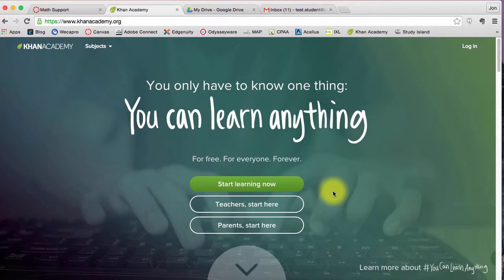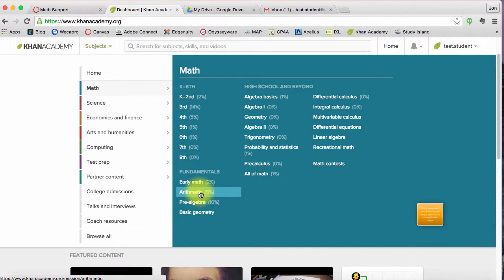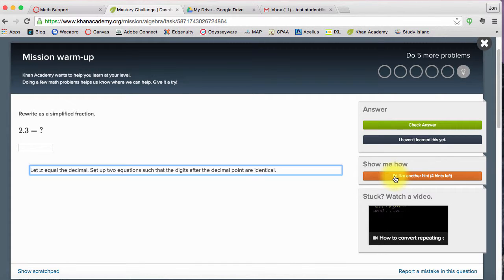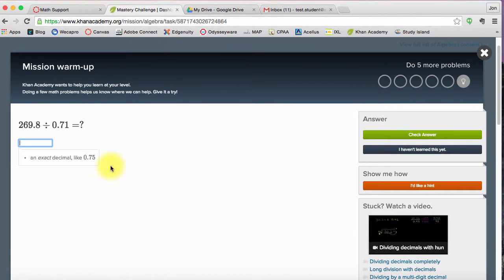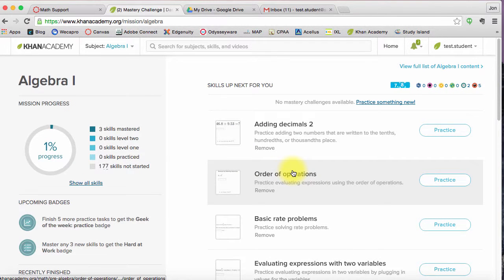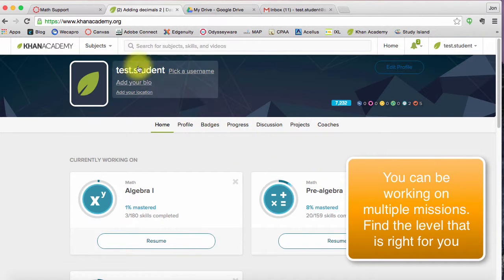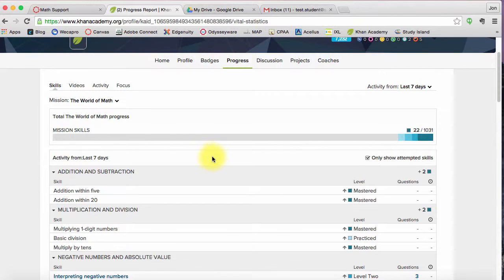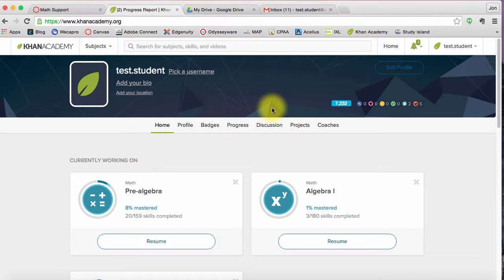Math Support Khan Academy Intro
This is an introductory video for Summit Learning Charter students who are using Khan Academy for their Math Support class.